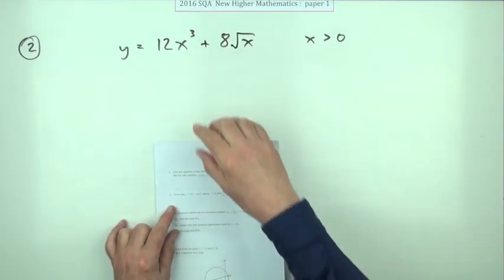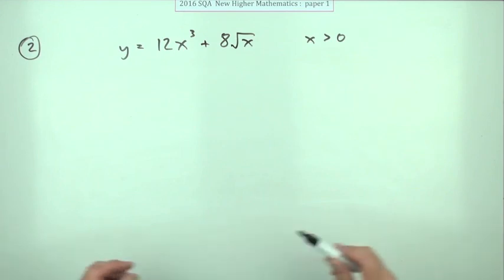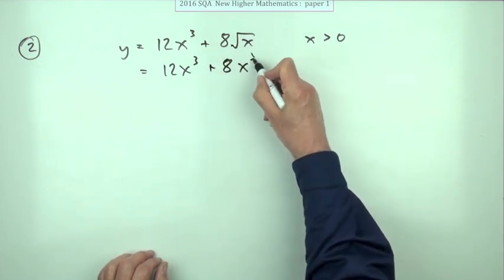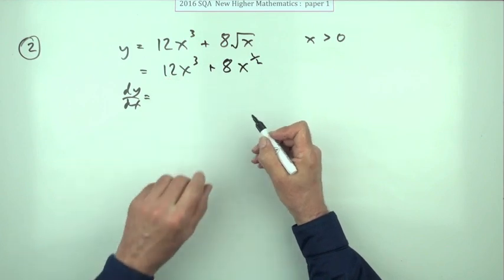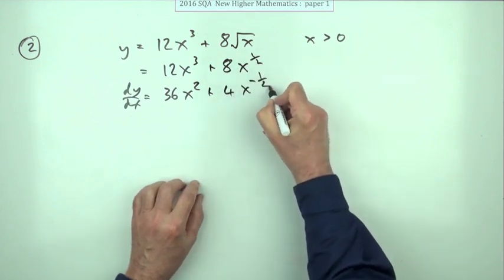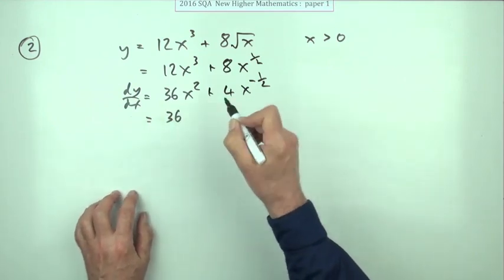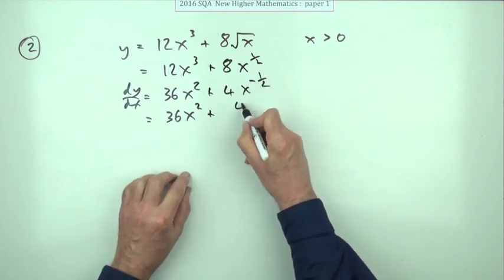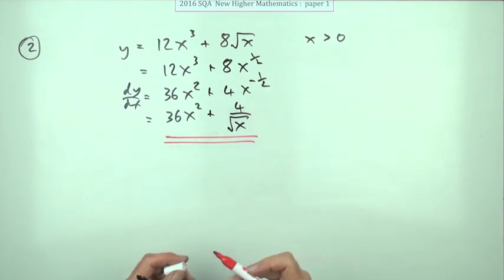2016 New Higher Mathematics paper 1 number 2